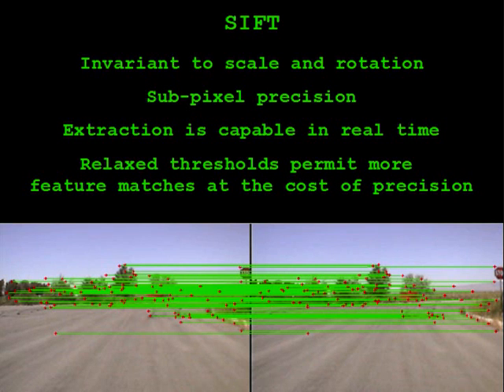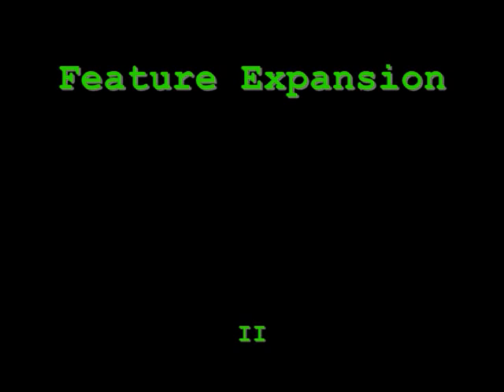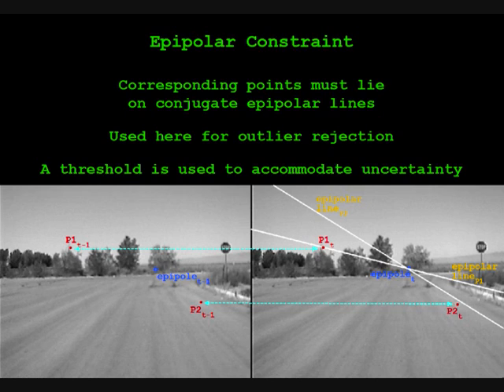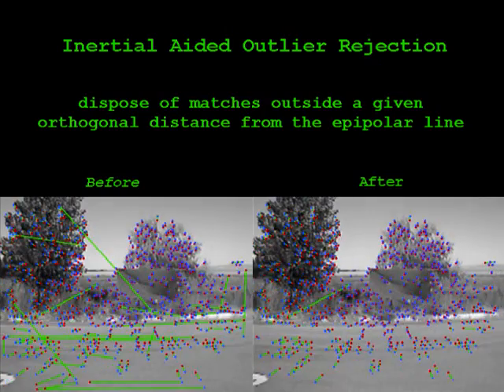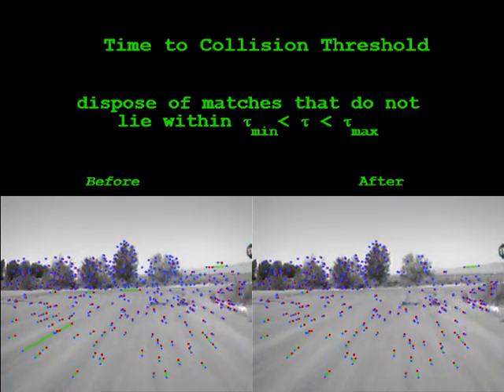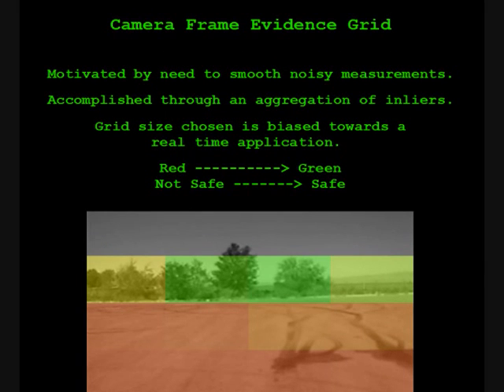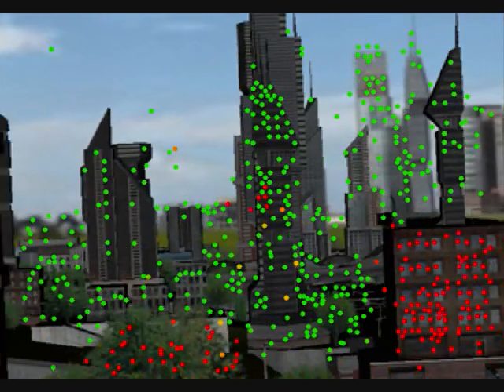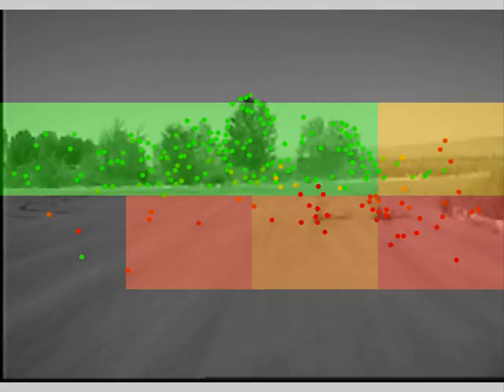Inertial Aided SIFT for Time to Collision Estimation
ICRA 2009 Video

I suggest you watch it in high quality for the full effect.

Benjamin Cohen
Jeffrey Byrne
GRASP Lab